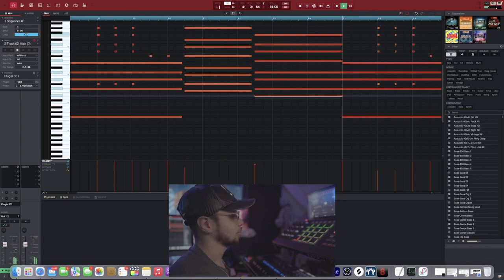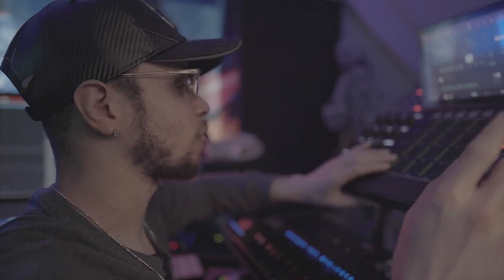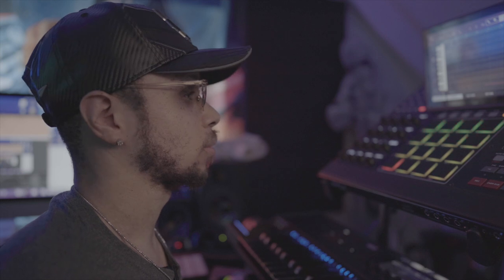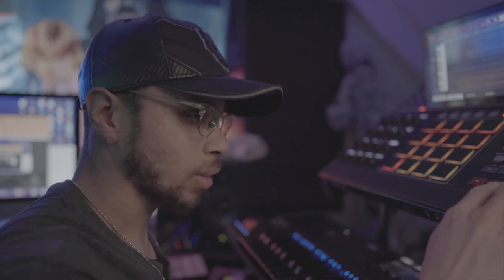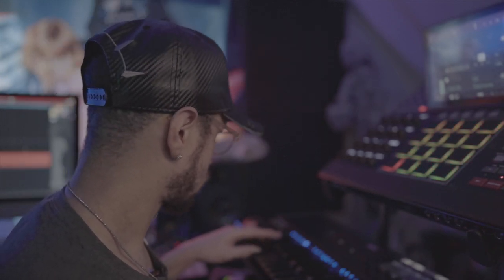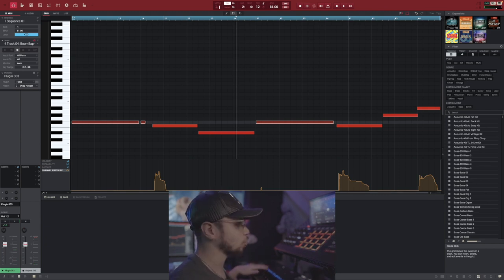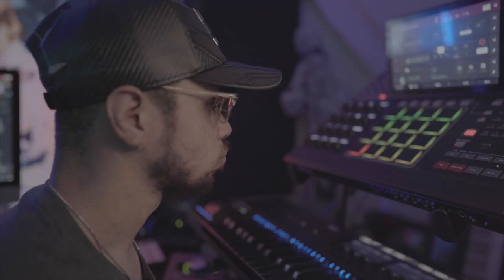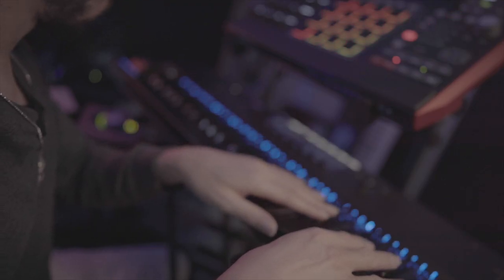MAKING A SOULFUL HIP HOP BEAT FROM SCRATCH ON MPC X |MPC BEATS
Welcome back to the channel, and I hope everyone is having a great memorial day weekend!!!  Come watch me cook up on this Sunday evening, making a Soulful Hip Hop Beat from scratch on the MPC X